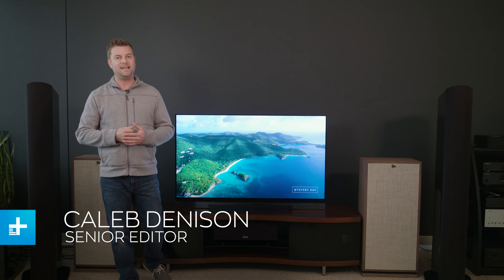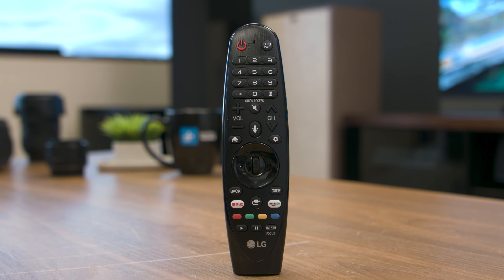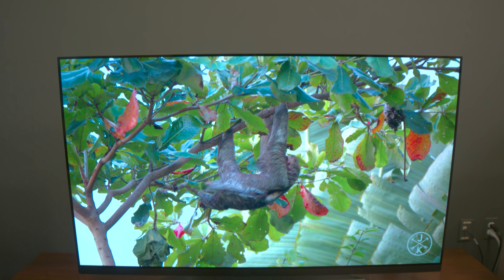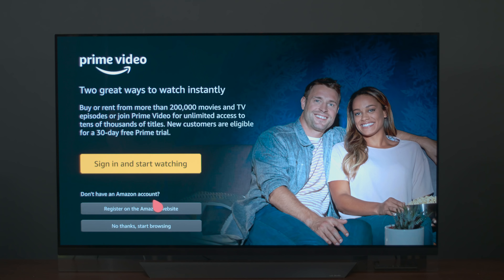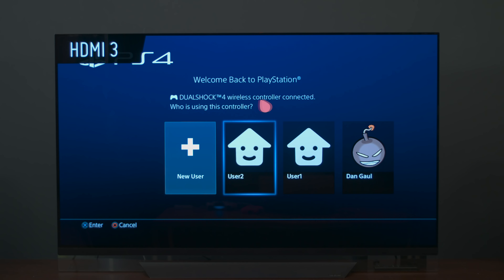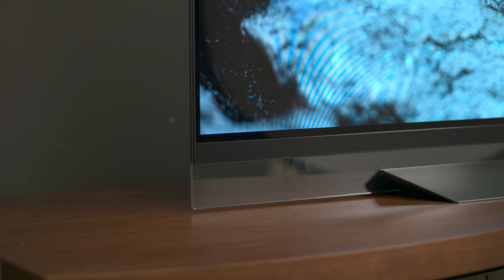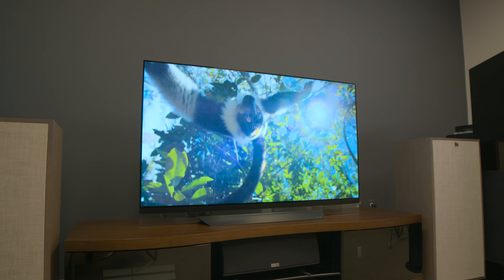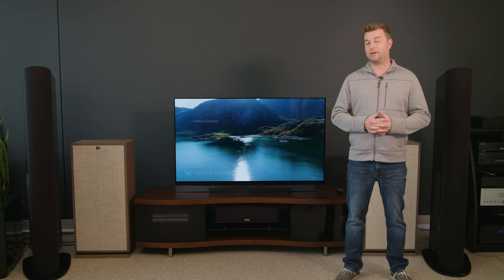LG 55" E8 Series OLED TV - Hands On Review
LG’s reign as king of OLED TVs continues with the E8 series, an outstanding, premium entry for 2018 which offers upscaled design and enhanced sound quality to justify its premium pricing over the less expensive C8 series OLEDs.

Shot on the Blackmagic Design Ursa Mini Pro.